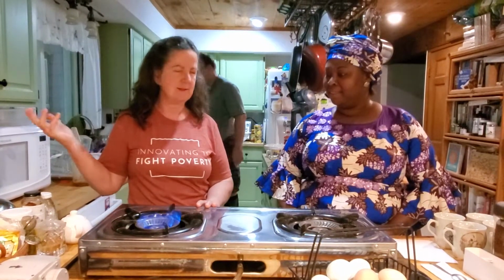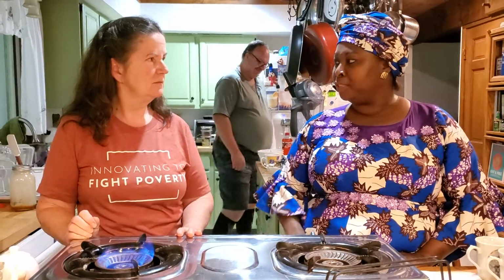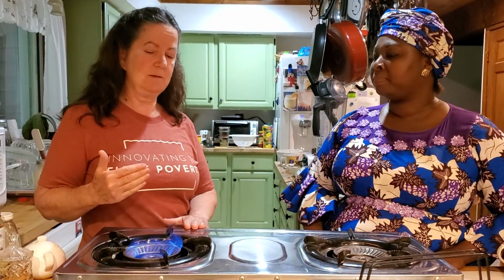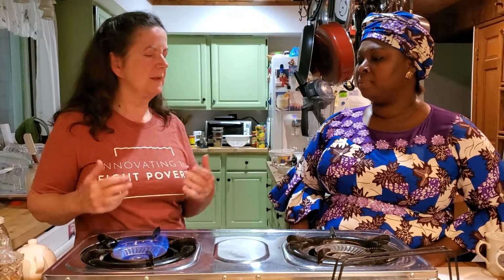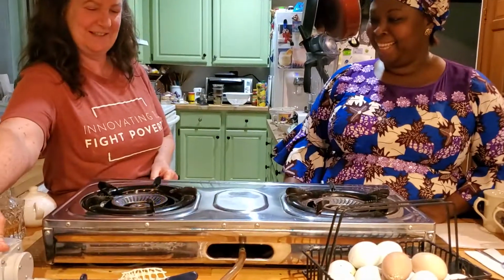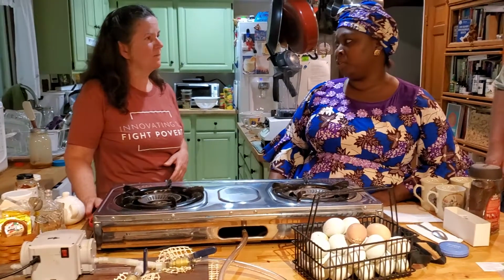Kitchen Demo with Janice & Akua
A visit with Akua Badu of Akua Career Academy in Ghana. For a step-by-step illustrated manual on how to build your own Solar CITIES style biodigester just